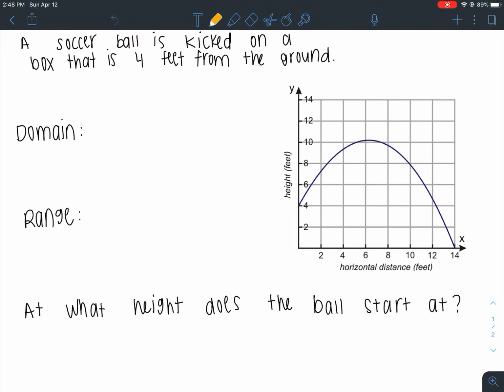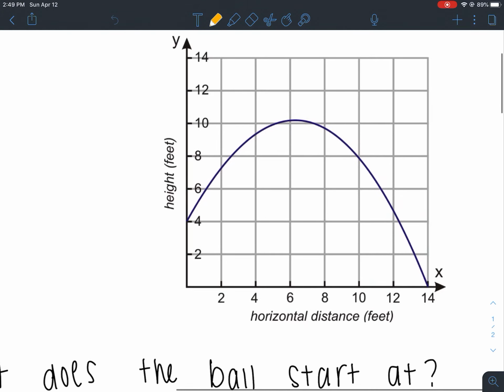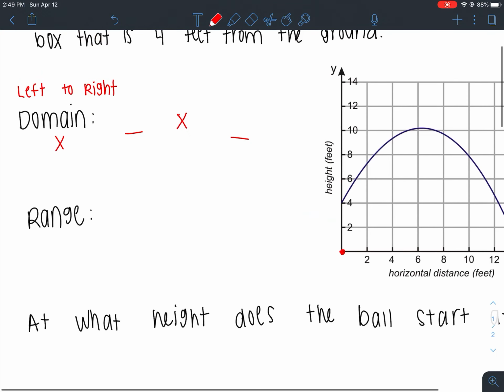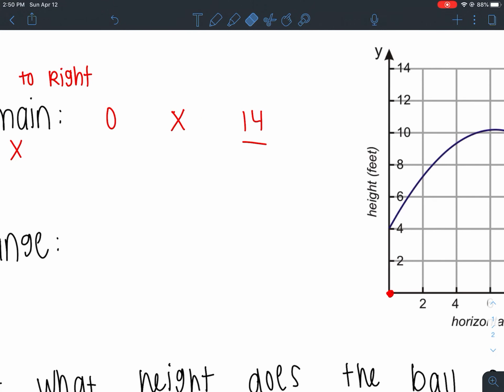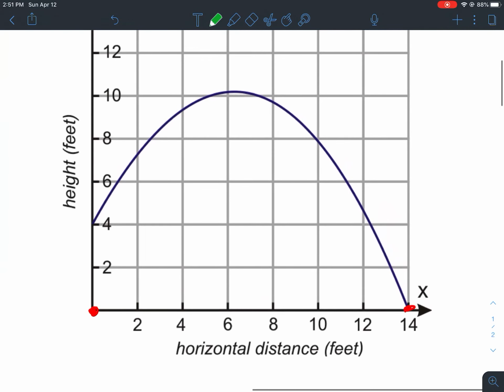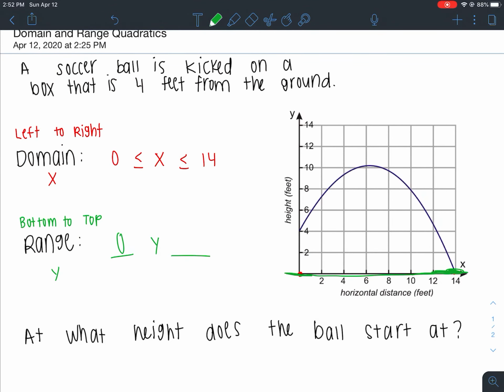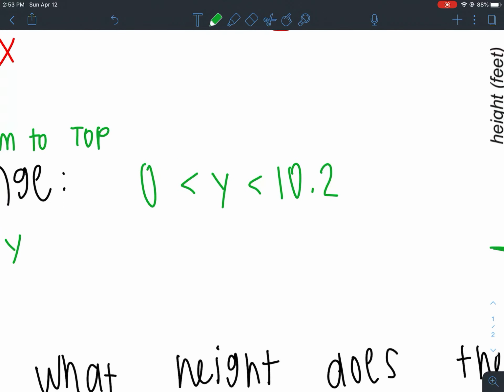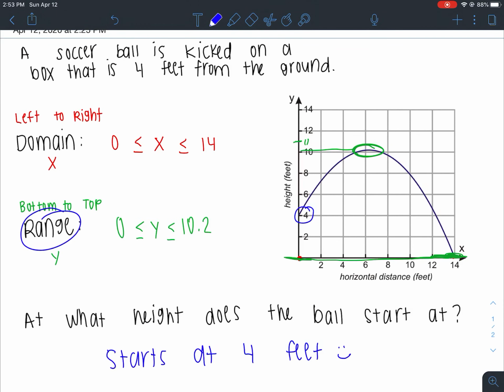Reasonable Domain and Range of a Quadratic